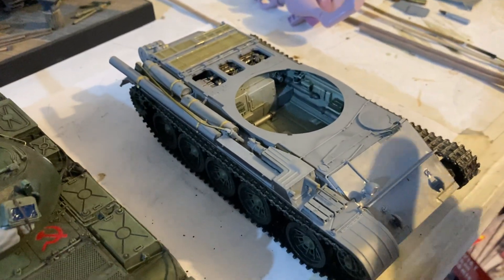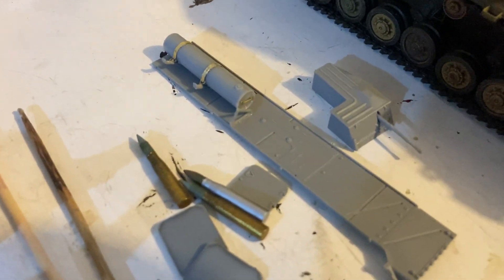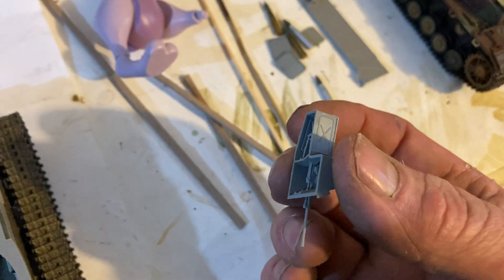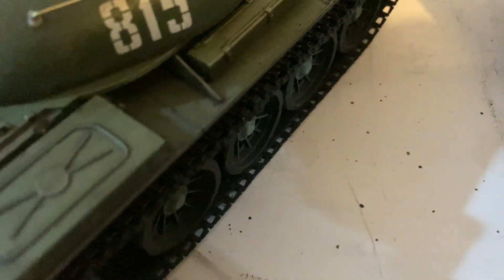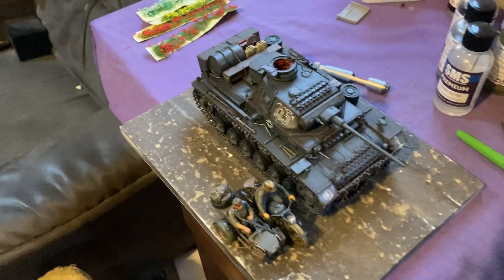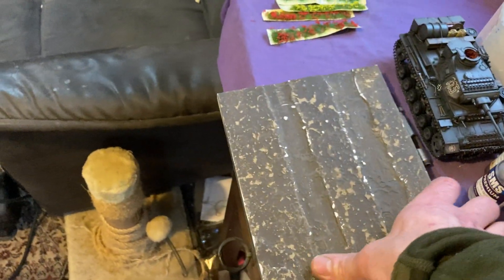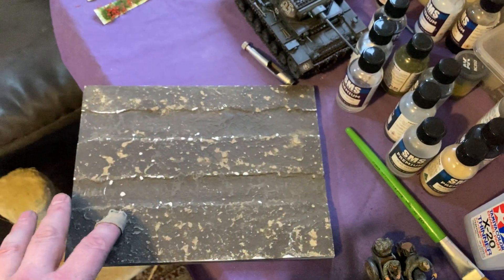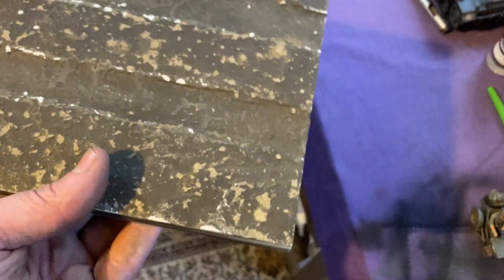Miniart T/54-1 Part 6. Build update on a fantastic kit by Miniart